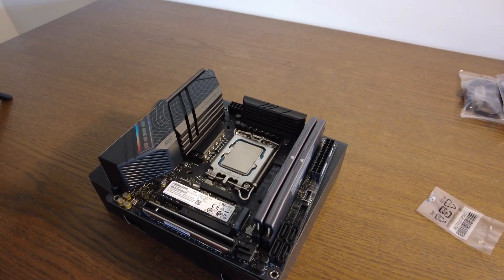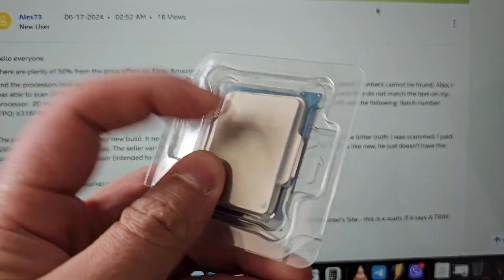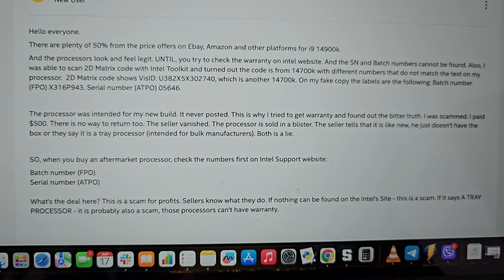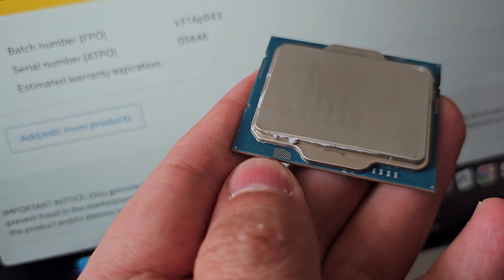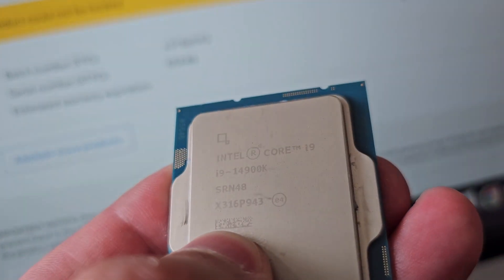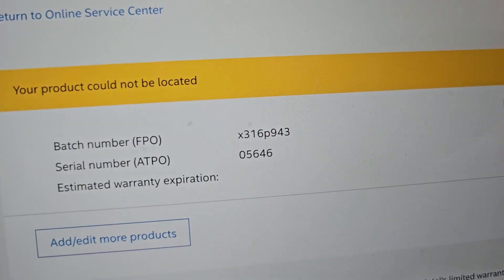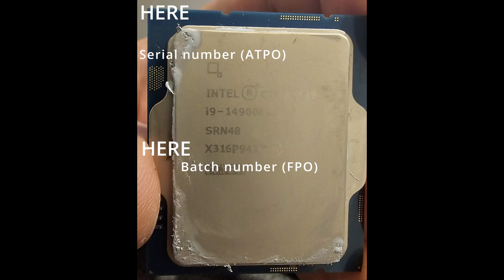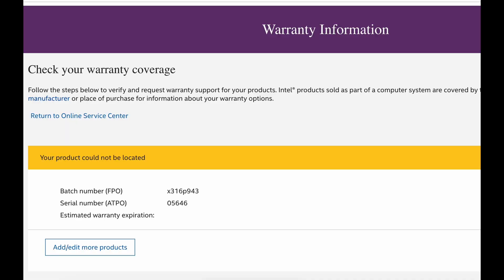Fake i9 14900k - Scam - 100% similar - Intel Processor Doesn't Post - Solved i914900 Doesn't Work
Hello everyone.

There are plenty of 50% from the price offers on Ebay, Amazon and other platforms for i9 14900k.

And the processors look and feel legit. UNTIL, you try to check the warranty on intel website. And the SN and Batch numbers cannot be found. Also, I was able to scan 2D Matrix code with Intel Toolkit and turned out the code is from 14700k with different numbers that do not match the text on my processor.  2D Matrix code shows VisID: U382X5X302740, which is another 14700k. On my fake copy the labels are the following: Batch number (FPO) X316P943. Serial number (ATPO) 05646.

The processor was intended for my new build. It never posted. This is why I tried to get warranty and found out the bitter truth. I was scammed. I paid $500. There is no way to return too. The seller vanished. The processor is sold in a blister. The seller tells that it is like new, he just doesn't have the box or they say it is a tray processor (intended for bulk manufacturers). Both is a lie.

Batch number (FPO)
Serial number (ATPO)

What's the deal here? This is a scam for profits. Sellers know what they do. If nothing can be found on the Intel's Site - this is a scam. If it says A TRAY PROCESSOR - it is probably also a scam, those processors can't have warranty.